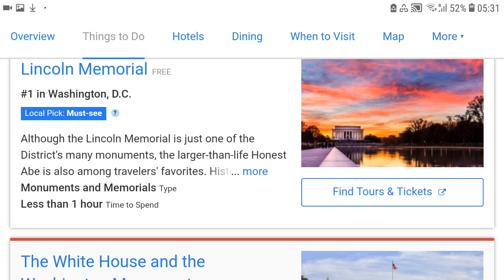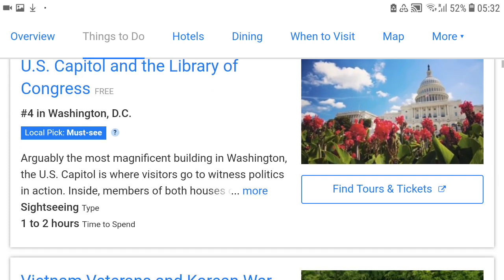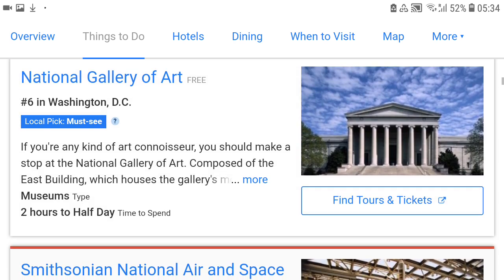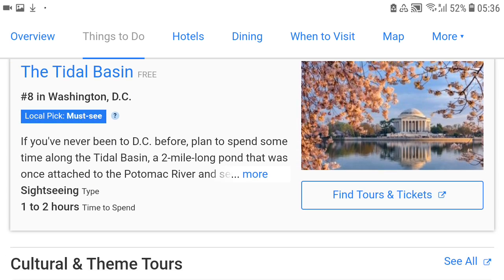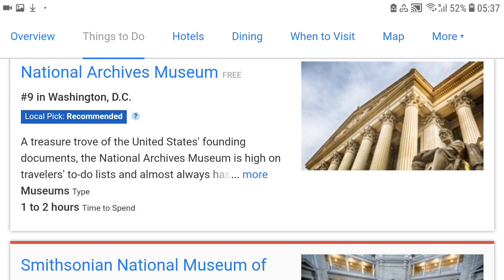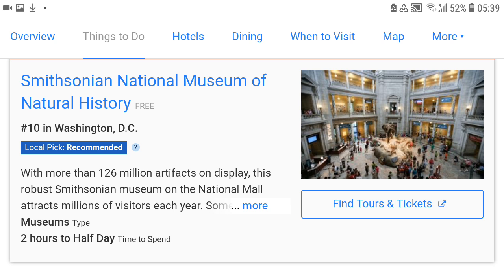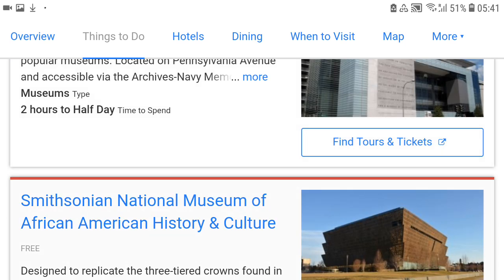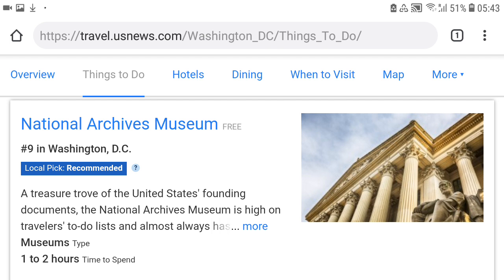Top 17 things to do in Washington DC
A short video to the point with no spoilers.
The point of this video is to give you guys and gals a brief overview of the best things to do in DC.